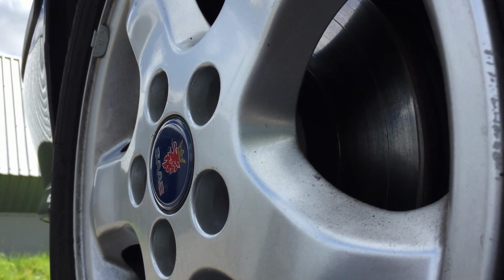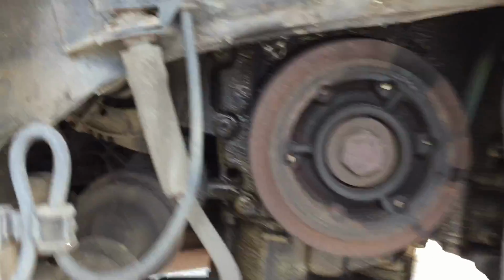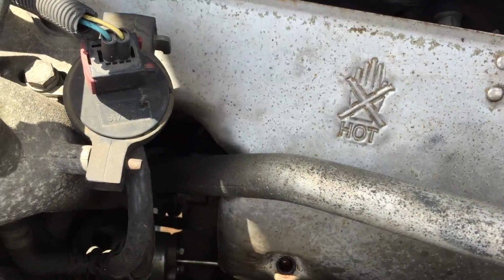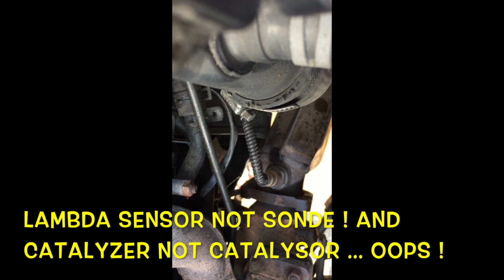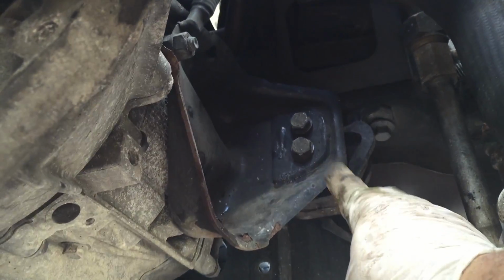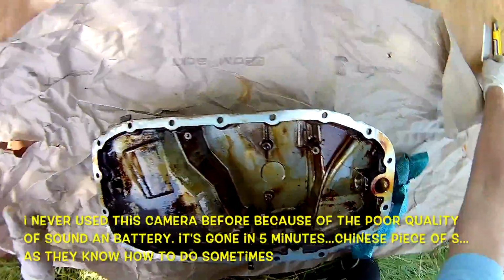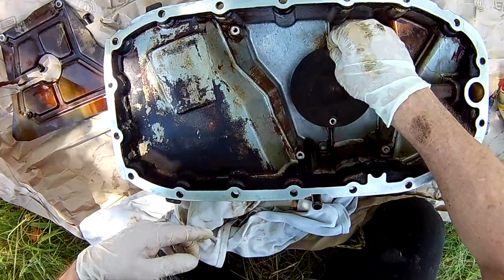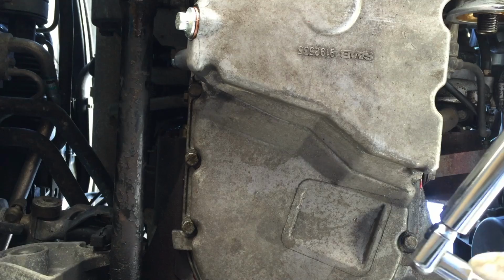SAAB 9.3 REMOVAL AND CLEAN PAN OIL & STRAINER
DIY ! remove the oil sump on your SAAB 9.3 and clean the strainer . Step by step I'll show you how to remove wheels, engine cover, catalyser, lambda sensor, oil pan and clean the strainer...Sorry the video is a bit long but it was difficult to explain with shorter time.
If you can't find the original GM sealant, here is an high quality alternative :
Amazon EU:
Amazon USA:
Amazon CANADA

Find also below some links to parts or info needed:
I don't have any connections or business with this sites, it's just to inform you. They are honestly very effective and offer the good parts at the very good price.

To convert your car to E85 and more stuffs

For many many stuffs for your SAAB, they are more than efficient, very fast and the packaging is just perfect.

Neobrother, UK. Friendly (Charlie) effective and cheap, you can find good deal with new and used parts. A must have !

I guess there is many other brands but here in France it's hard to find with that good price and shipped at home! we are poor in SAAB dealers... (I ordered with other parts anyway)